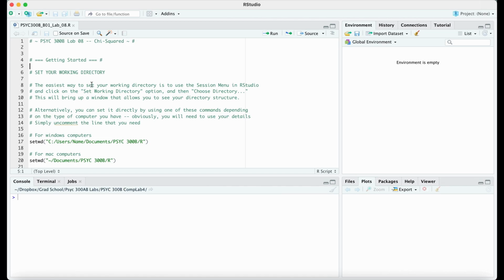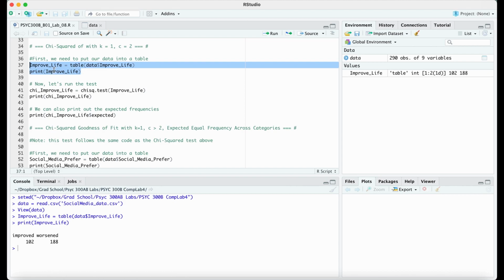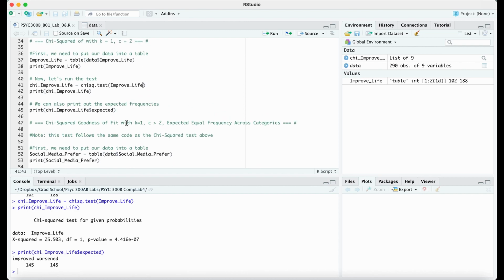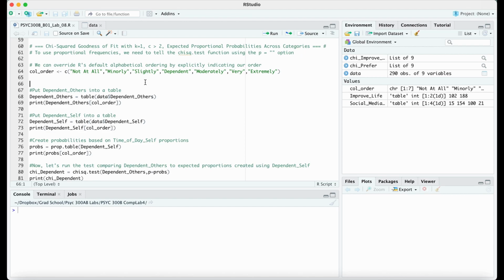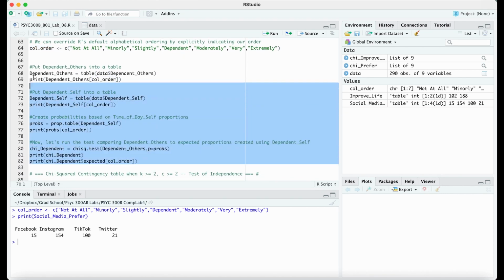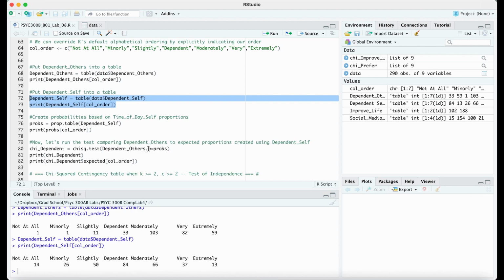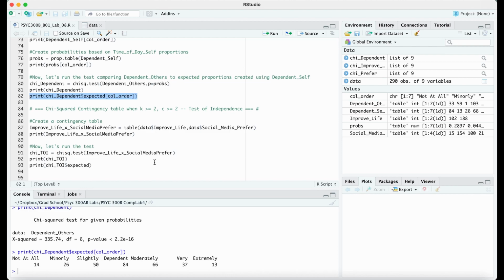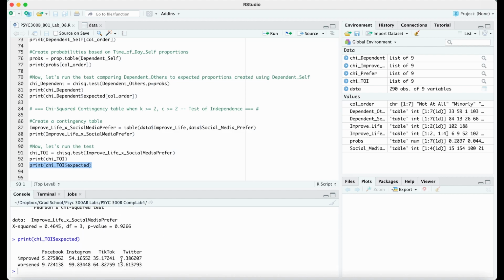PSYC 300B | Lab 8 (Chi-Squared)